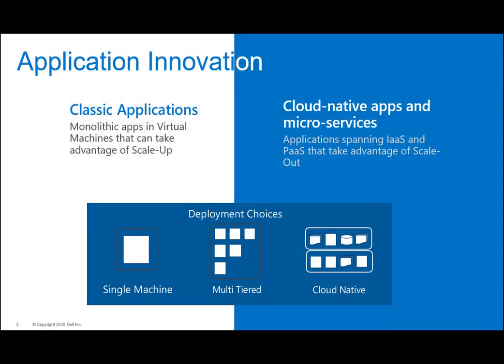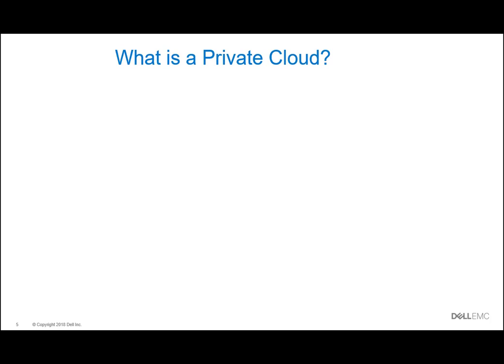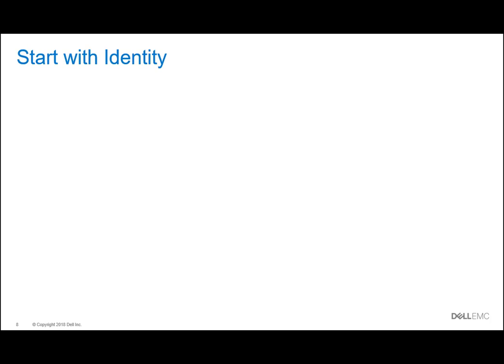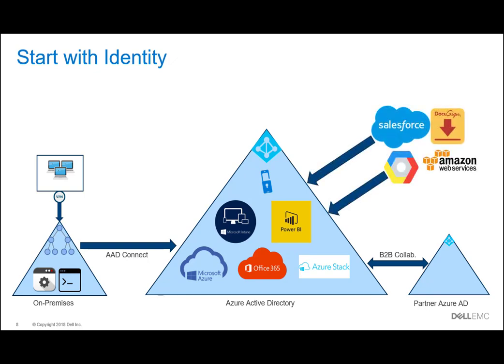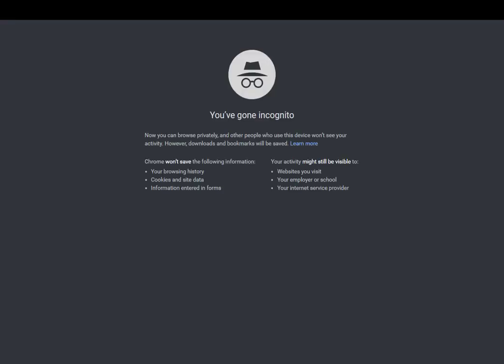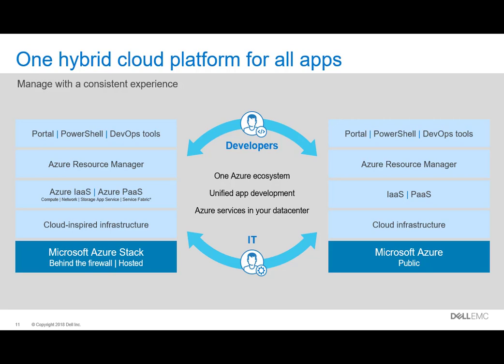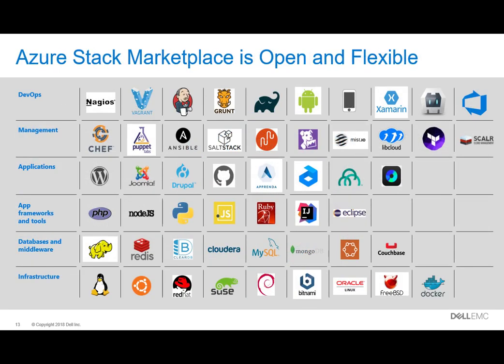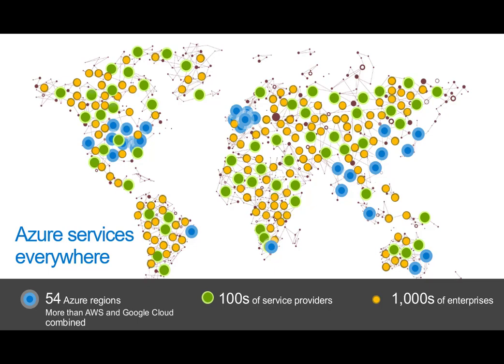MVPDays - The Exploding Azure Ecosystem: What does Hybrid really mean? - Kenny Lowe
We all know and love the Azure Public cloud, however the reality is that it's only one piece of a much larger operational and development puzzle. The Microsoft Cloud world is designed from the ground up to be hybrid in nature, but what does that really mean to you? In this session Microsoft MVP Kenny Lowe will put firmly into context how Azure, Azure Stack, Azure Regional Clouds, Data Box Edge, Azure Active Directory, the growing IoT ecosystem and more all come together to deliver the best rounded Cloud experience available.